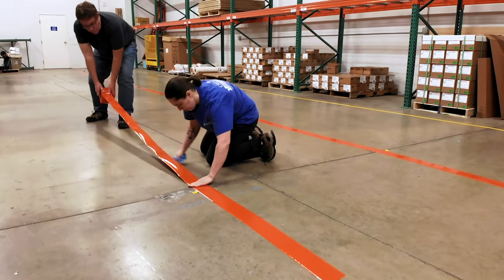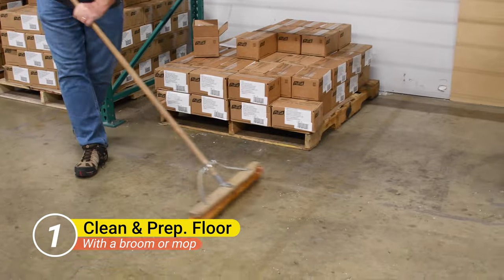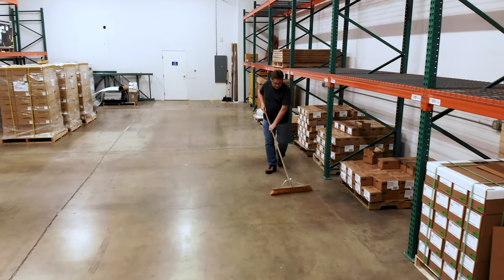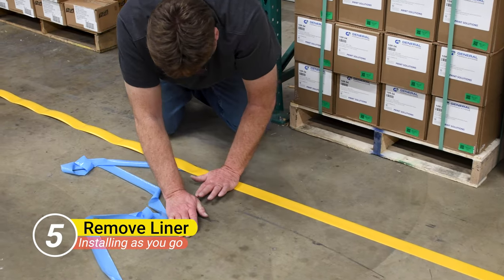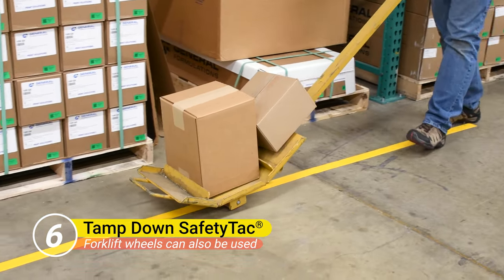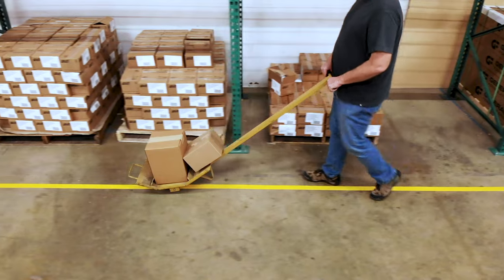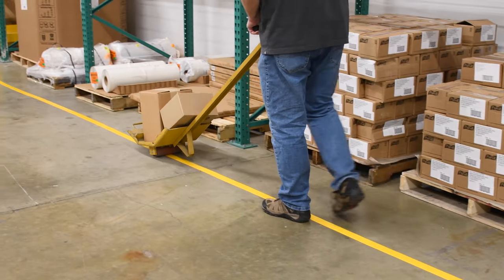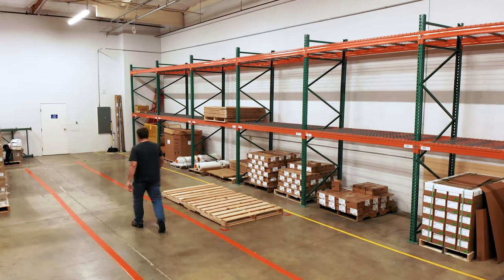How to Install SafetyTac® Floor Tapes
SafetyTac is the toughest floor marking tape around, and installing it in your facility is a breeze. Watch this video and you’ll be ready to tackle installation in minutes.